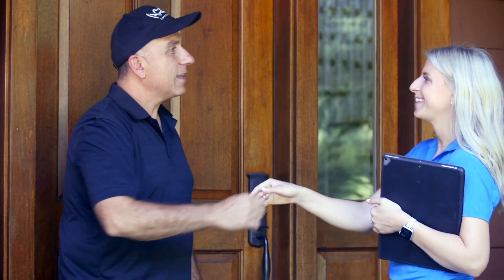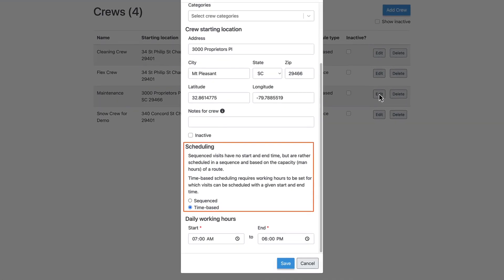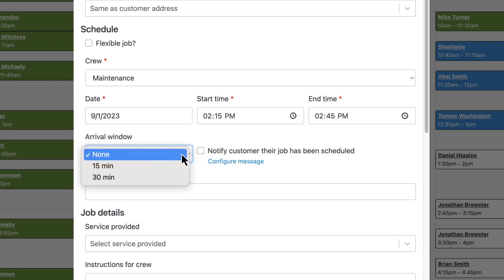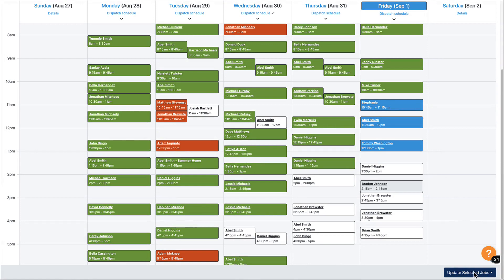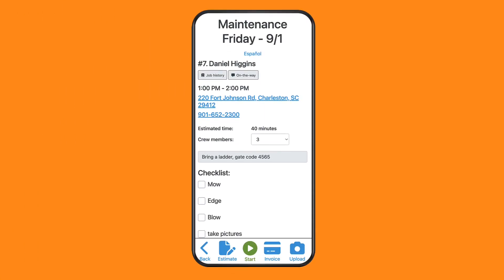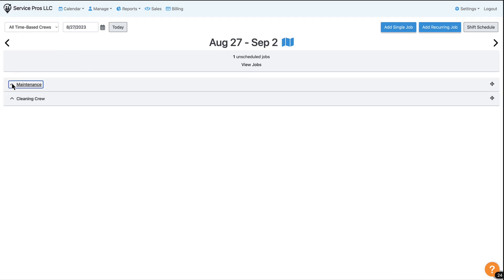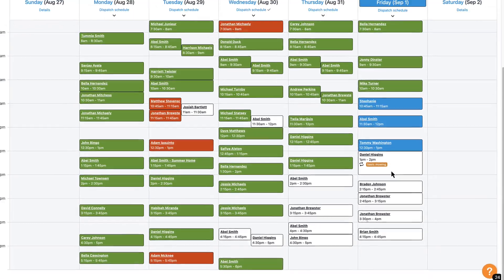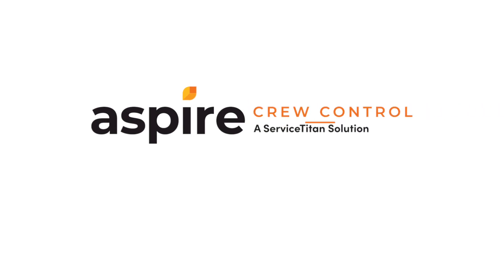Crew Control software: Schedule work according to your customers' needs with Time-Based Scheduling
Scheduling work to meet your customers' specific needs is easier than ever with Time-Based Scheduling in Crew Control.

Now when you schedule work, you'll see options to schedule time-based or sequenced visits. You can also opt to send a text notification to your customer once a visit is scheduled, as well as sending pre-visit notifications. Crews can also send 'on-the-way' messages from their mobile device. And you can easily toggle between time-based or sequenced crews from the schedule board in Crew Control.